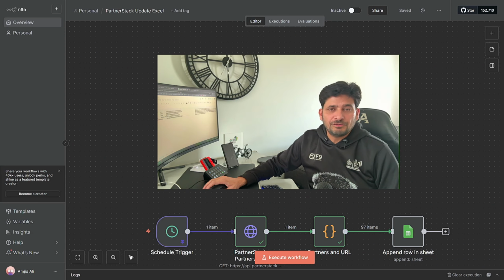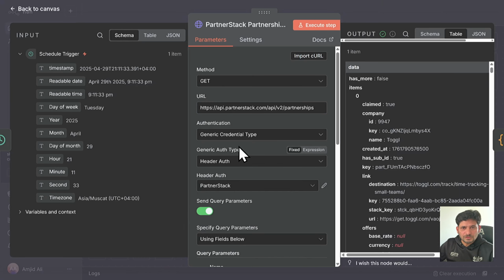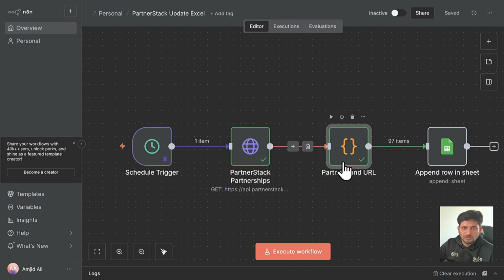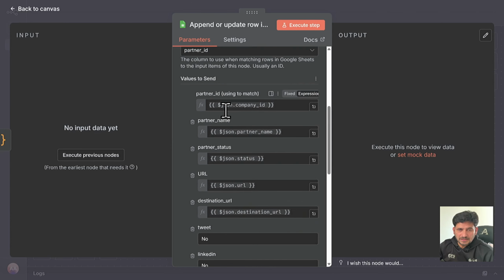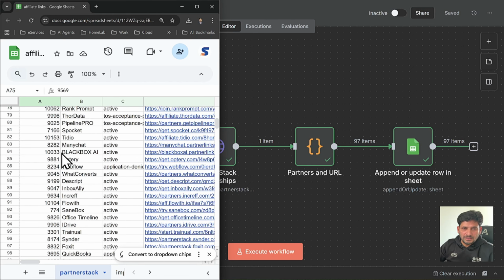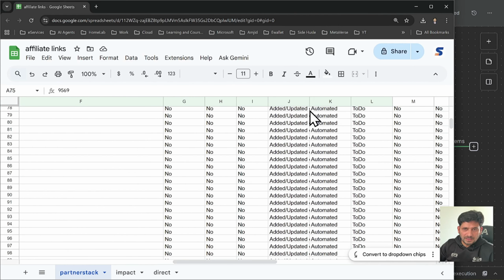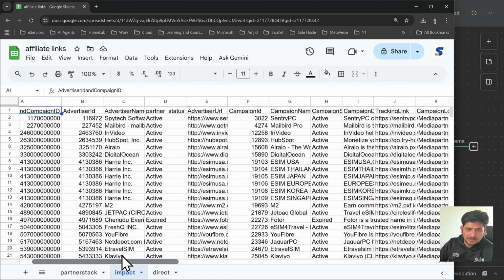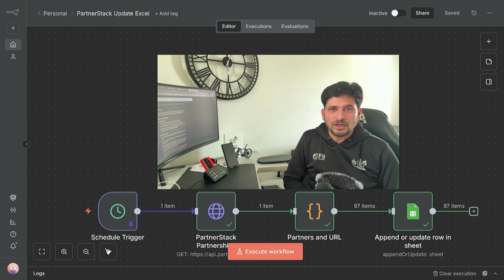Automate Affiliate Links with n8n (PartnerStack)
Learn how to automate your affiliate marketing workflow using n8n by integrating platforms like PartnerStack and Impact.

In this video, I show you how to:

Automatically fetch new affiliate partners using API
Store and update partner data in Google Sheets / Excel
Build a fully automated system that keeps your affiliate links updated
Use automation to generate content for social media, blogs, and videos

This system helps you transform your affiliate strategy into a fully automated content engine.

🚀 What You’ll Learn:

✔ n8n workflow for PartnerStack automation
✔ How to use API keys and endpoints
✔ Auto update or append partner data
✔ Sync affiliate links into Google Sheets
✔ Build a scalable affiliate system
✔ Automate content creation (Twitter, LinkedIn, blogs, videos)

💡 Use Cases:
Affiliate marketing automation
Passive income systems
Growth hacking workflows
⚡ Why This Matters:

Instead of manually managing affiliate links, you can:
👉 Automatically capture new partners
👉 Keep everything updated
👉 Scale content across platforms

This is how you move toward AI-driven income systems.